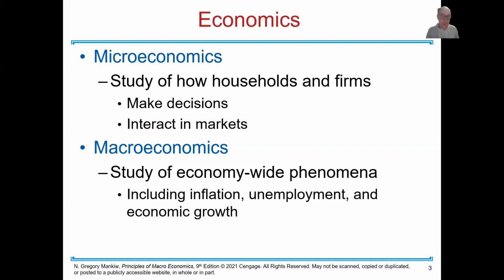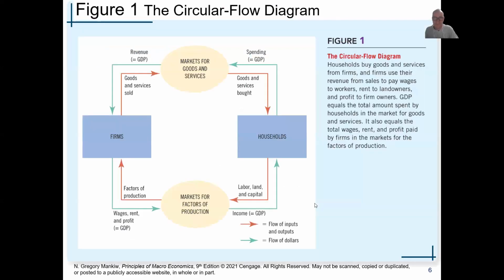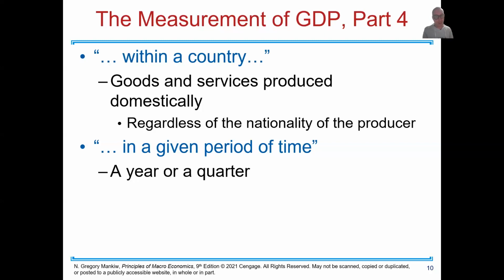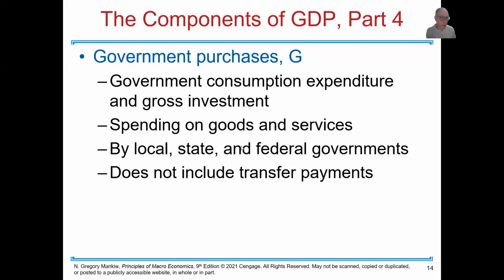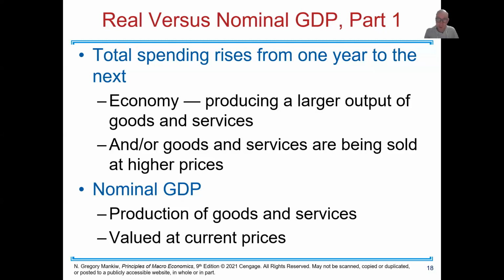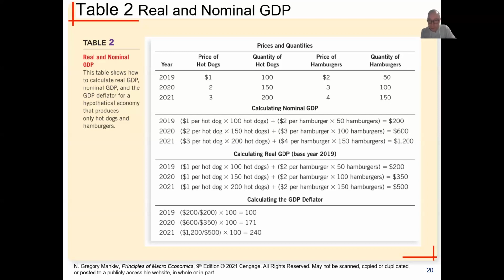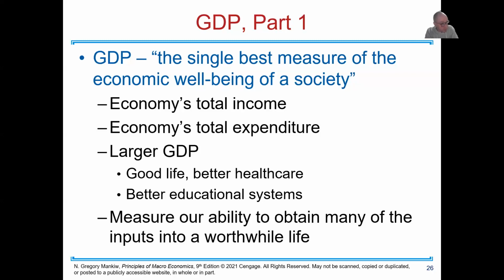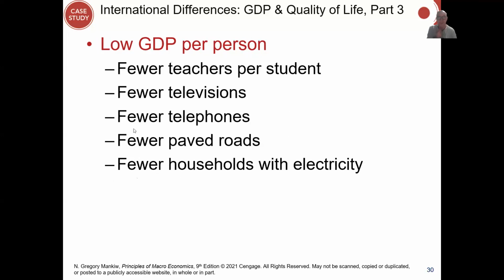Measuring a Nation’s Income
This video describes Measuring a Nation’s Income.